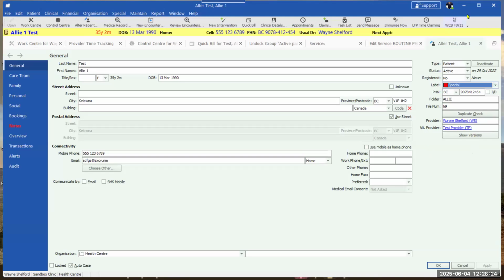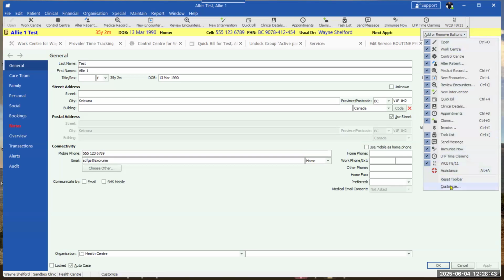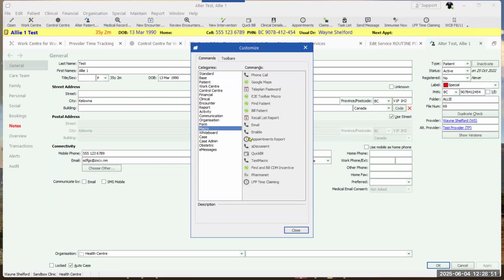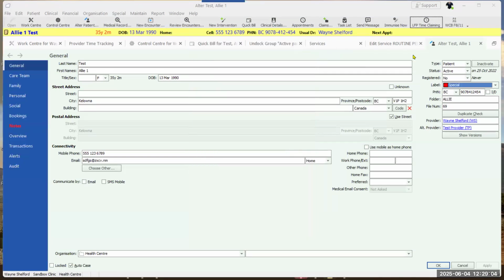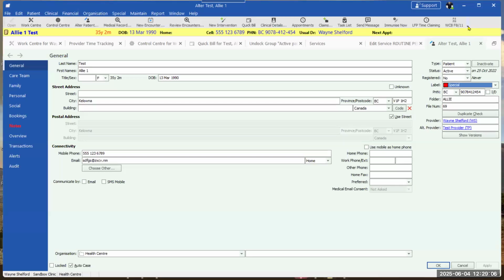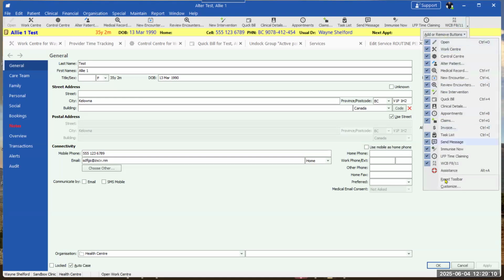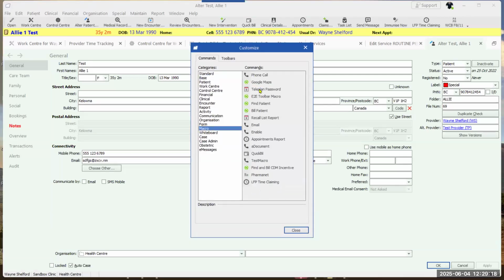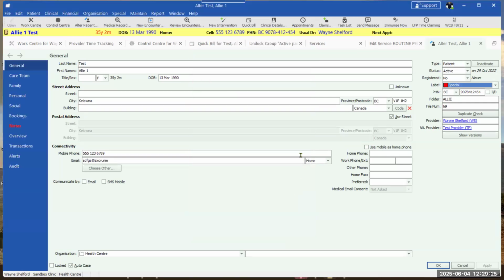EMR Skill Building - Profile Billing Tips & Tricks Tool Bar Customization